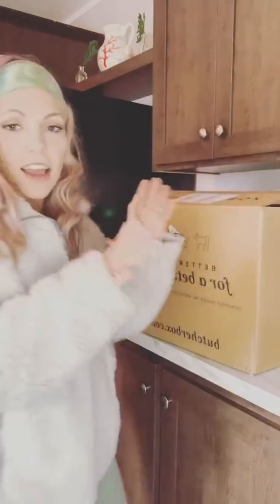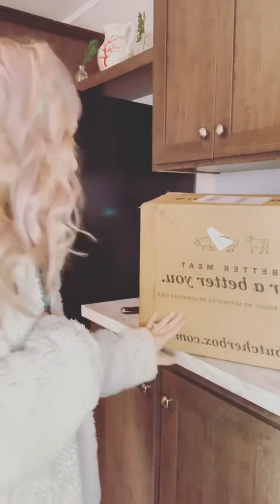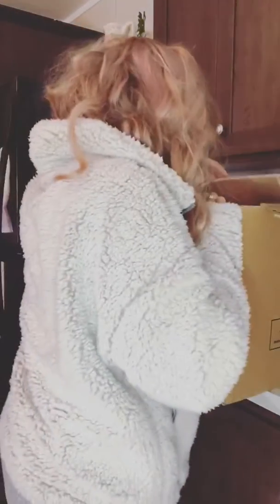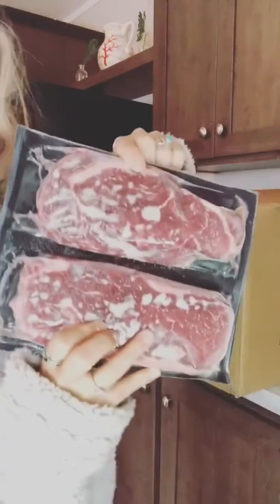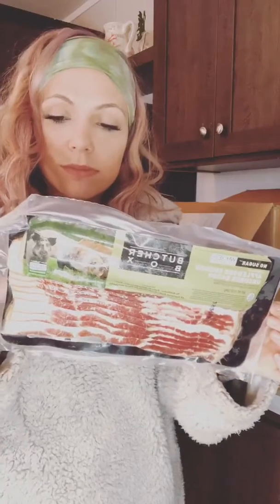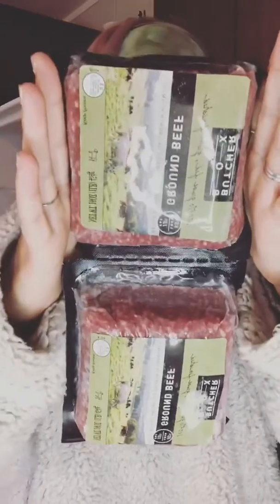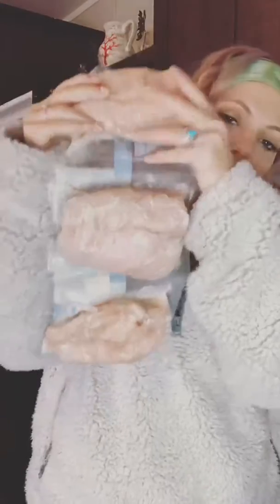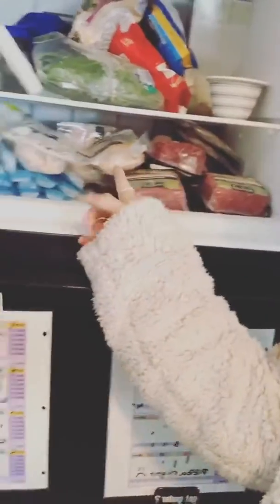Healthy living food tips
Grass finished meats - butcher box